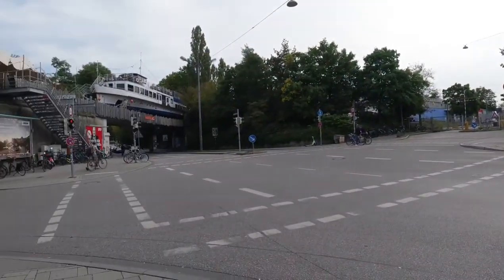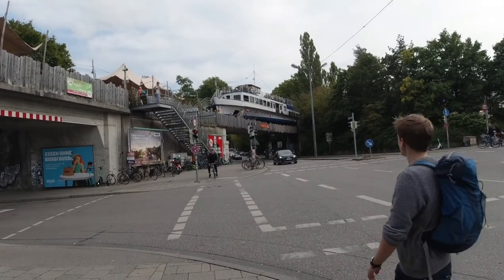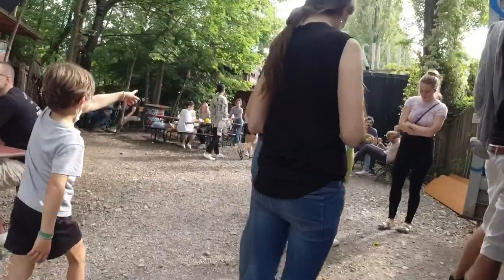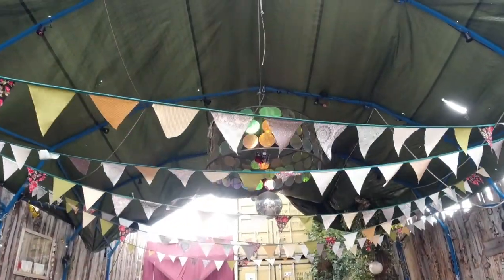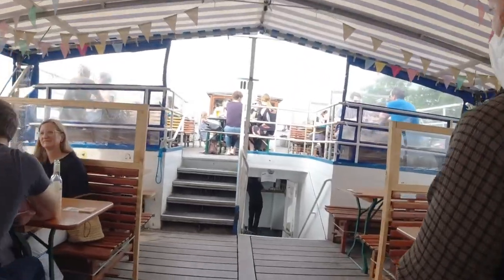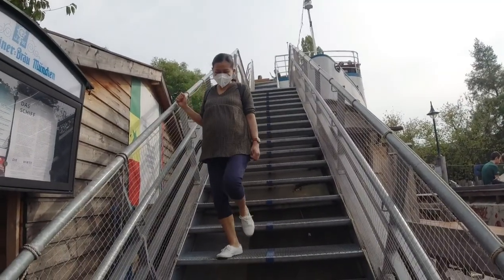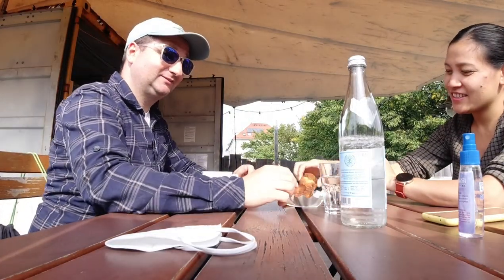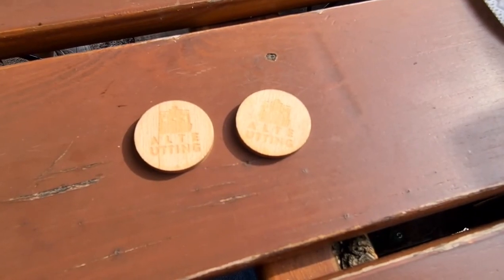A boat on a bridge?!😯 Alte Utting in Munich